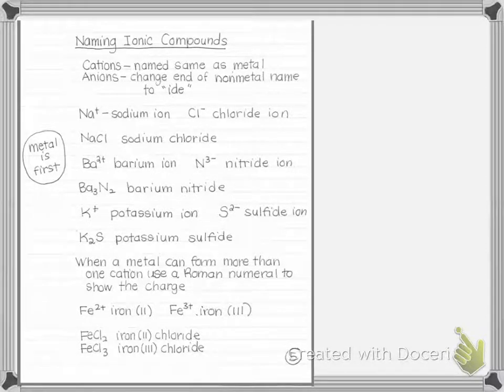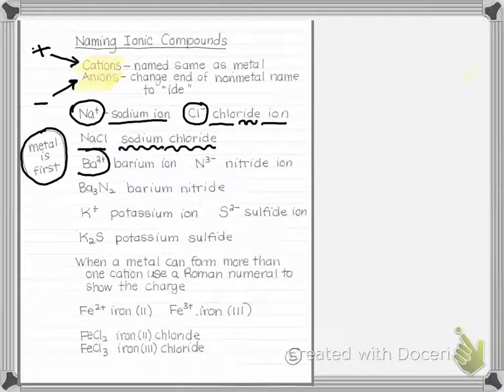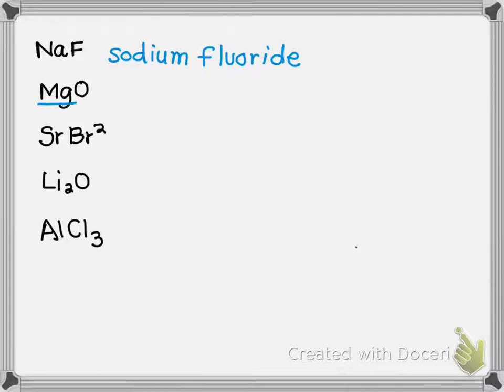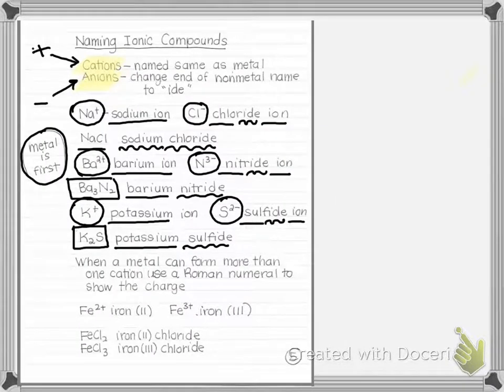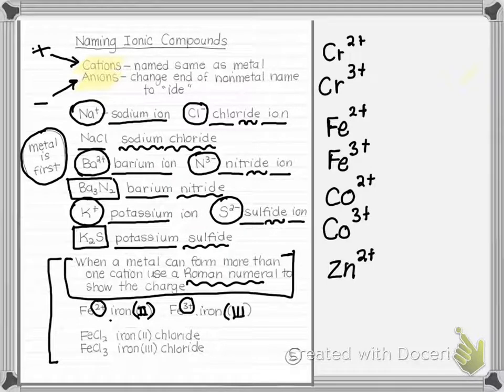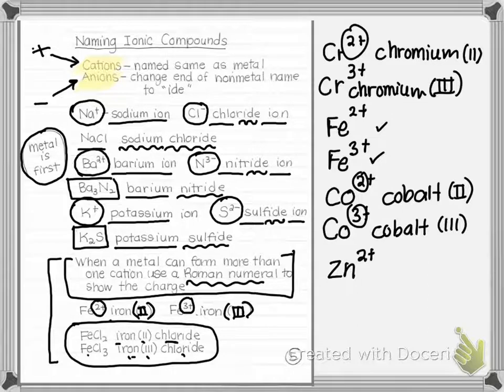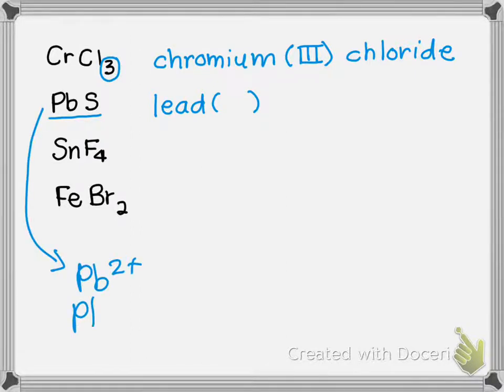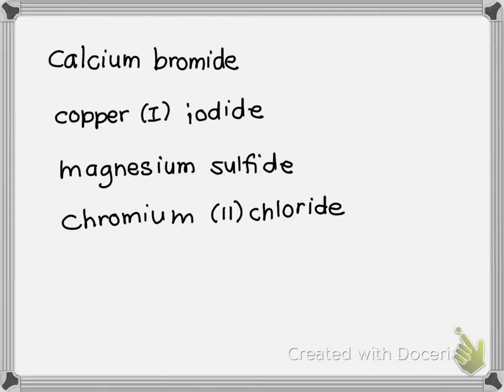CHM 1032C Ch 3.4 Naming Ionic Compounds